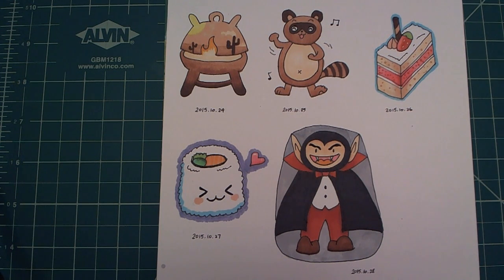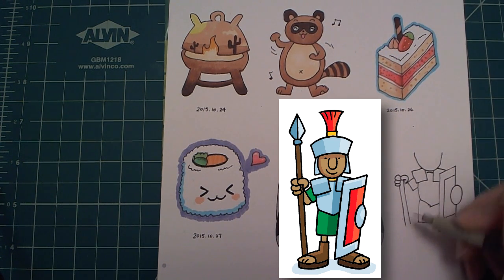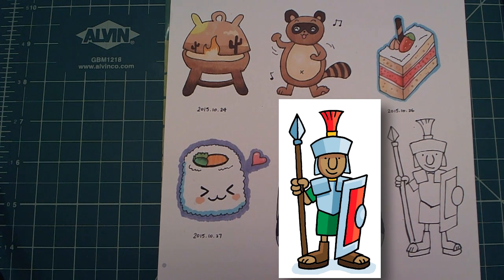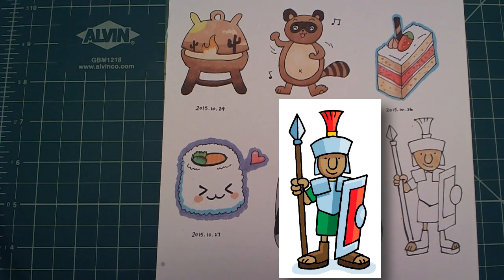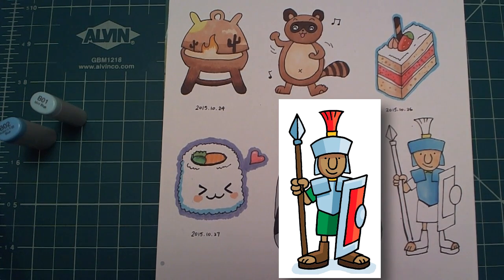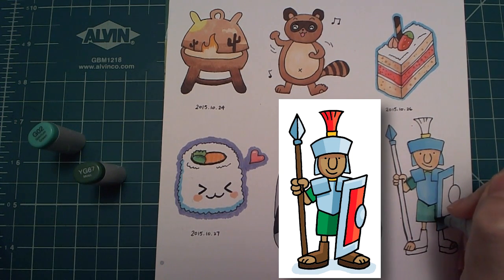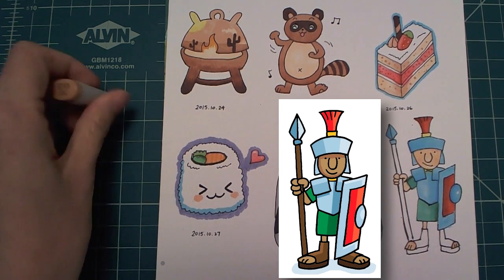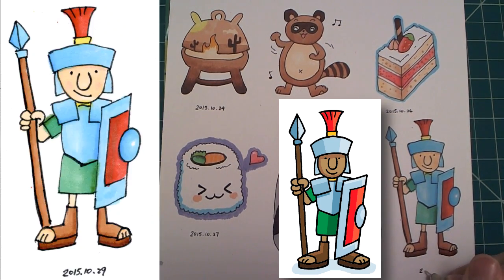Roman Soldier with Copic Markers